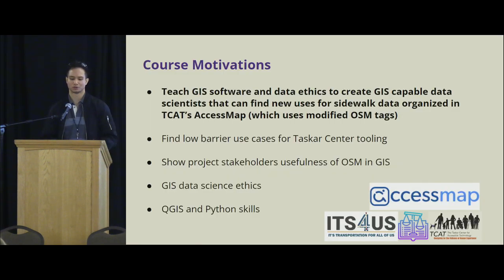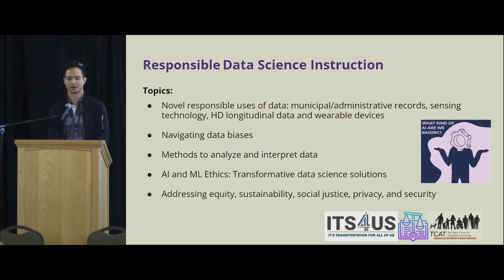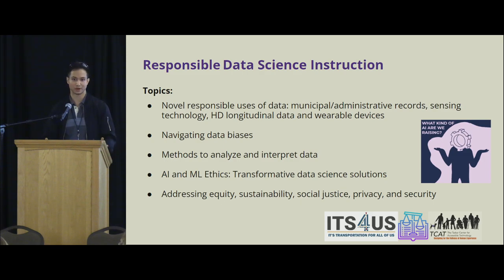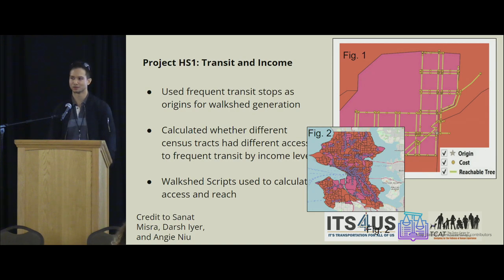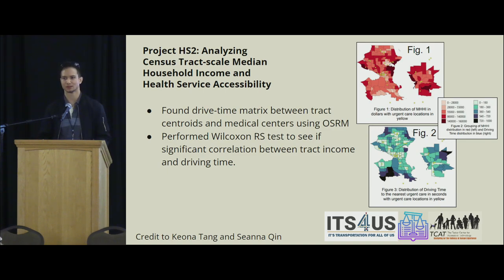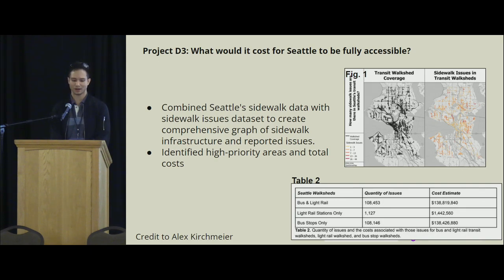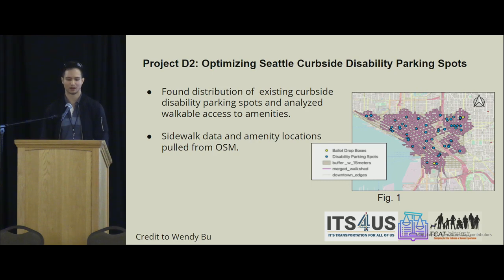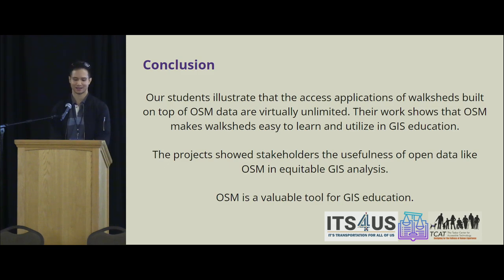Taskar Center "Responsible Data Science in Urban Spaces" Course – Cy Rossignol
Taskar Center For Accessible Technology (TCAT) at the University of Washington offers a course, "Responsible Data Science in Urban Spaces," teaching highschool and undergraduate students GIS software and data ethics. Using OSM data and TCAT's Walksheds tool scripts, students analyze transportation data to create scalable equity and accessibility analysis tools. Our study and talk demonstrate the versatility of walksheds and accessibility inquiries using OSM data, showcasing student projects and discussing potential future applications.